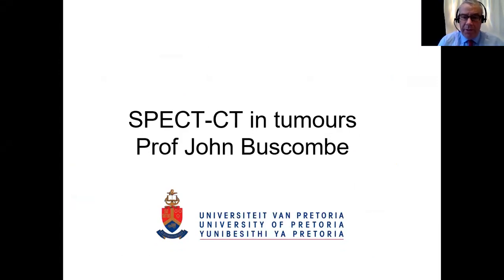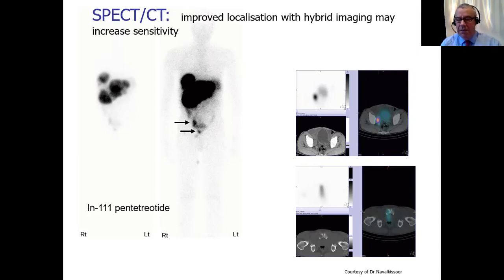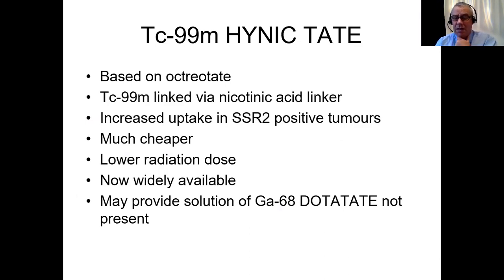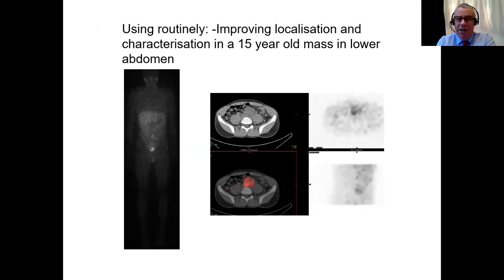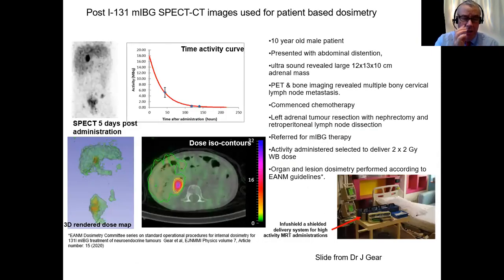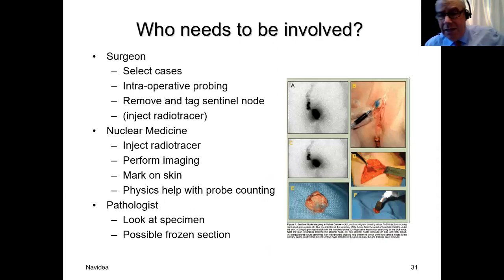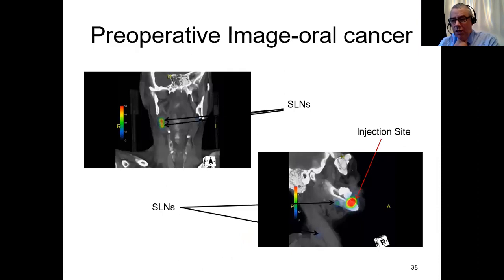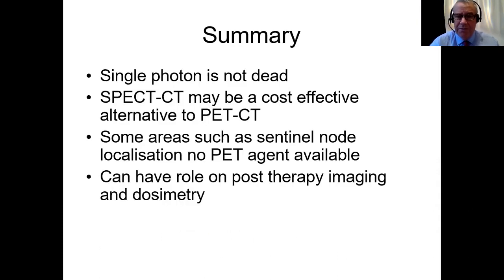Prof John Buscombe - SPECT-CT tumour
In this talk we review the use of SPECT-CT in tumour imaging including somatostatin receptor imaging, thyroid cancer, sentinel mode localisation and Tc-99m PSMA and Bombesin in prostate cancer